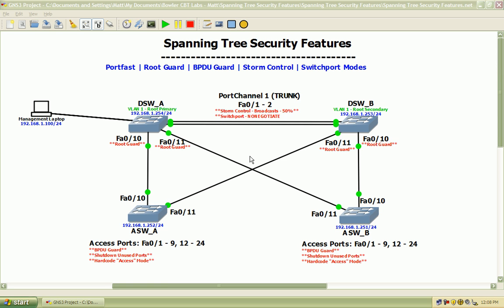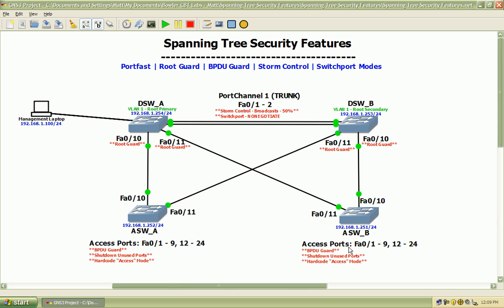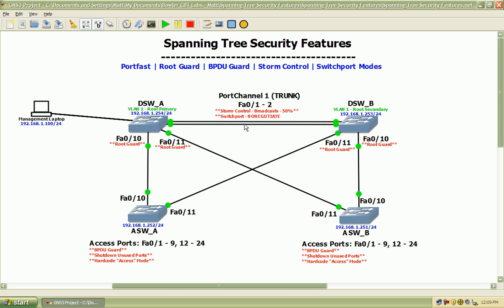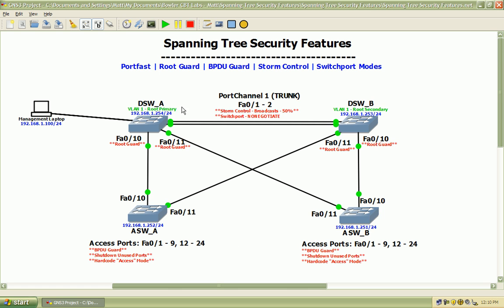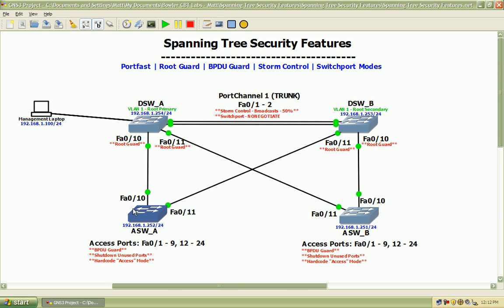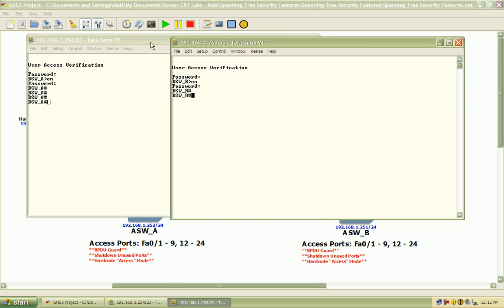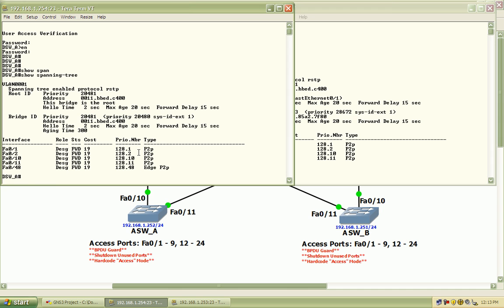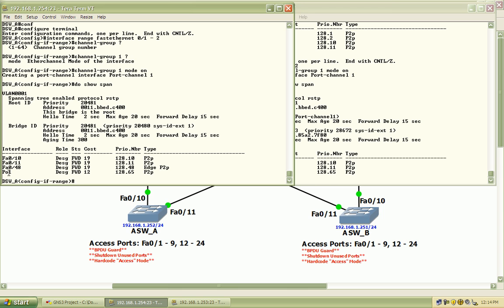Spanning-Tree Security Features Trailer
Spanning-Tree Security Features:

-discuss RootGuard, BPDUGuard, Switchport Modes, Storm-control, disabling DTP with NONEGOTIATE
-configure/implement RootGuard, BPDUGuard, EtherChannel, 802.1q Trunks
-verify configuration and operation (proper and improper deployment of technologies)